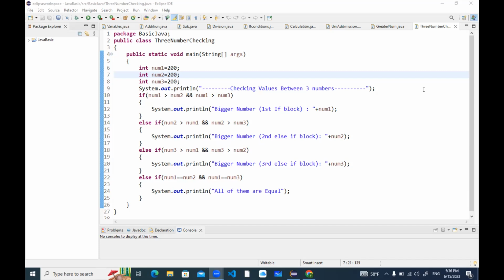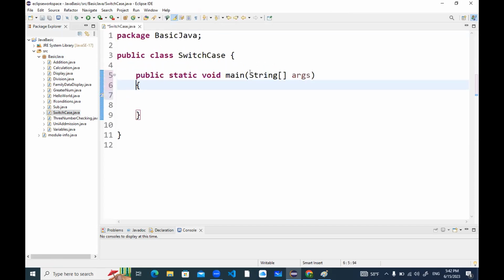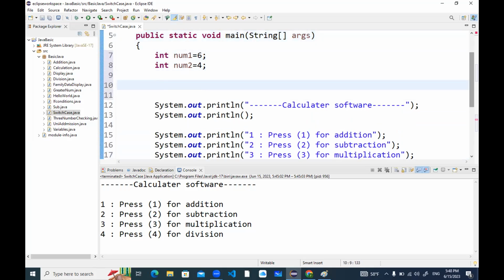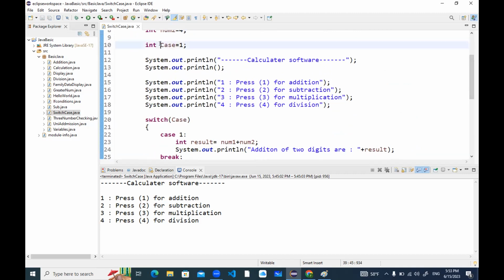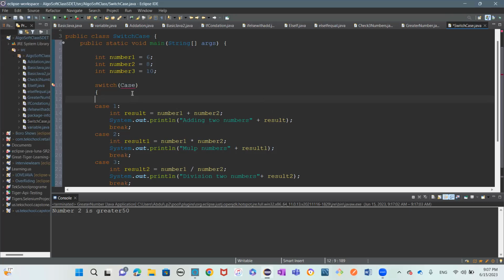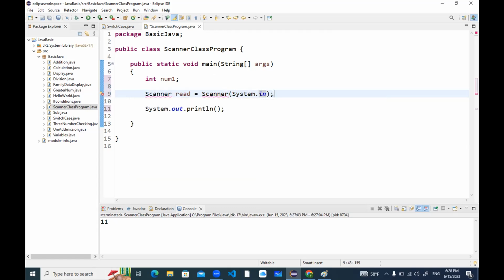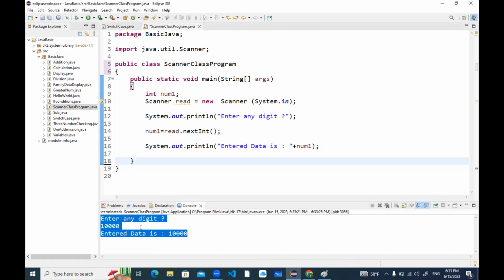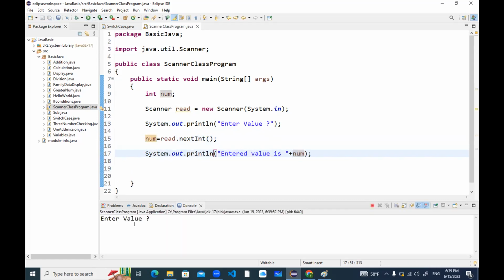Day 29 Core JavaScript